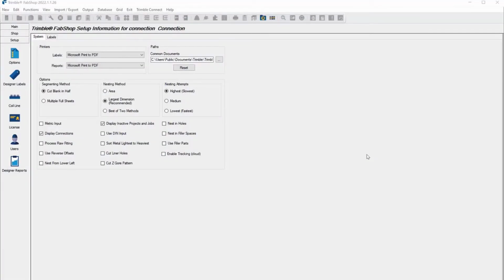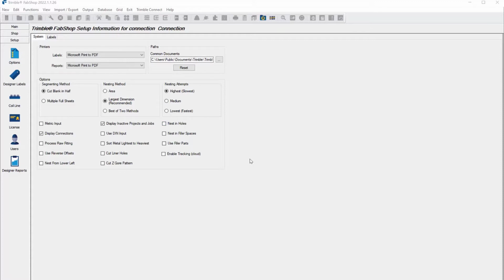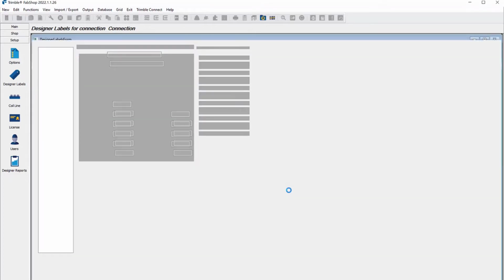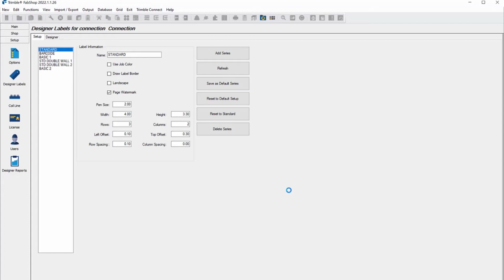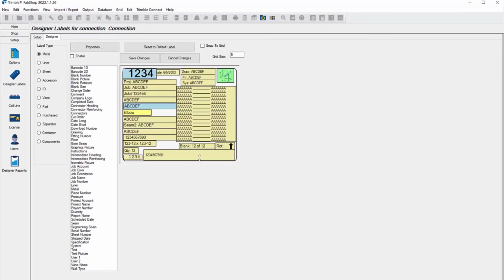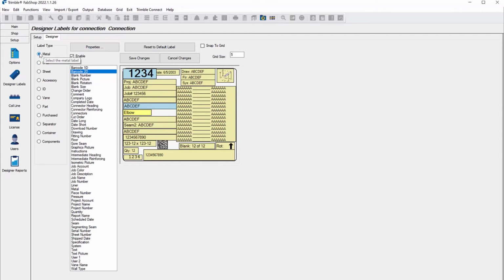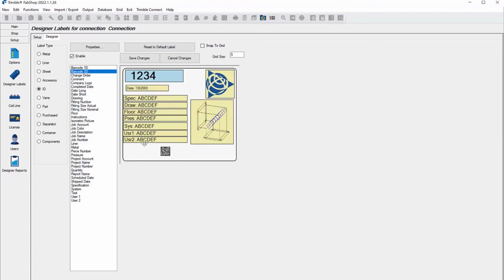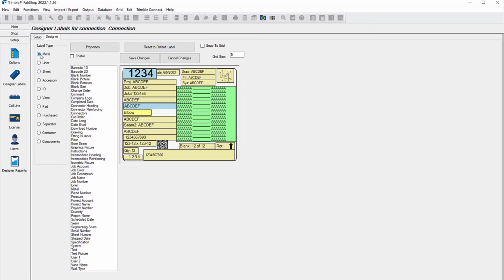FabShop Tracking 101: Enabling Tracking within FabShop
This video demonstrates how to set up parts tracking in Trimble FabShop.